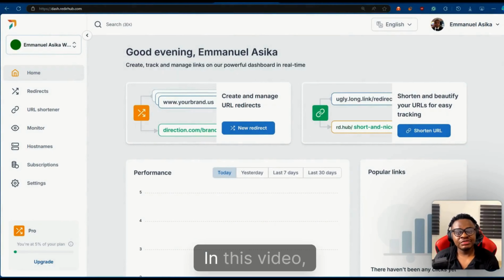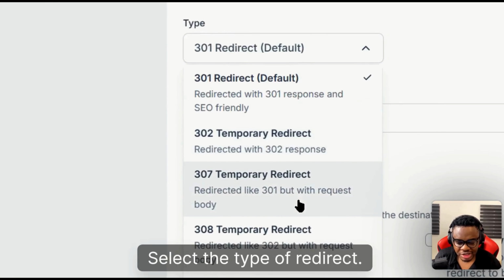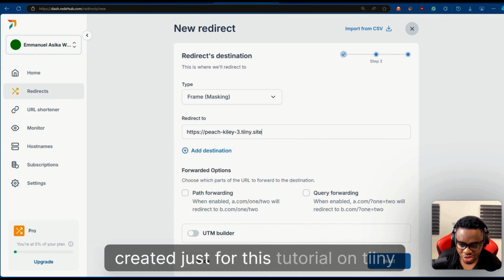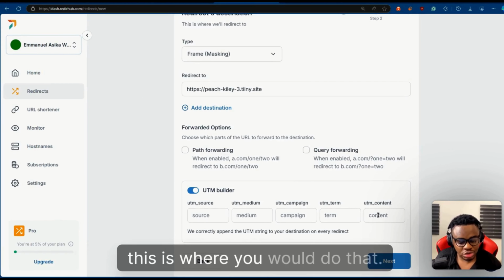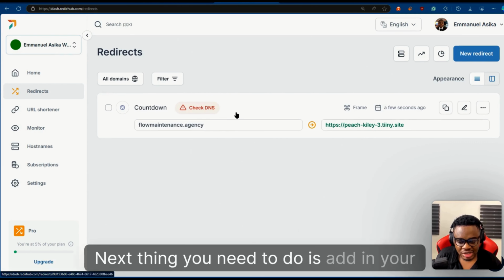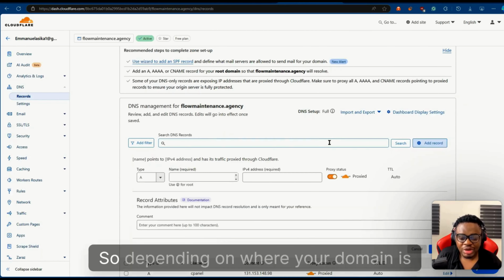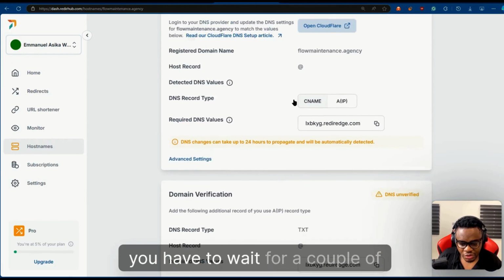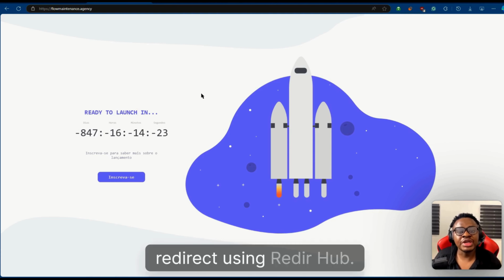RedirHub Lifetime Deal - URL Redirect Service delivered hassle-free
In the ever-evolving digital landscape, the ability to effectively manage and optimize your website's URL redirects has become increasingly crucial. Poorly executed redirects can dramatically impact your site's performance, user experience, and search engine optimization (SEO) efforts. Enter RedirHub, a powerful and comprehensive URL redirection solution that promises to revolutionize the way you handle your online presence.

The Challenges of Traditional URL Redirects: Traditional URL redirects can be a nightmare for website owners and marketers. Slow load times, broken links, and SEO penalties are just a few of the common issues that arise when relying on outdated redirect methods. These problems not only frustrate users but can also significantly hinder your overall digital strategy.

Introducing RedirHub: The Ultimate URL Redirection Tool RedirHub is a game-changing solution that addresses the shortcomings of traditional URL redirects. Offering a suite of advanced features, this platform empowers you to streamline your website's redirects, enhance user experience, and boost your online performance.

In the fast-paced world of digital marketing, the ability to effectively manage your website's URL redirects can make or break your online success. With the RedirHub Lifetime Deal, you can unlock a suite of powerful features that will streamline your workflow, boost your website's performance, and drive measurable results. Don't let outdated redirect methods hold you back – invest in the future of your online presence with RedirHub.

If you need to know more information about this read this article

⏱️⏱️VIDEO CHAPTERS⏱️⏱️:

00:00:00 - How to Add Redirects in RedirHub Log Dashboard?
00:00:48 - Understanding 301 vs 302 Redirects for SEO
00:01:41 - Using UTM Builder for Campaign Tracking
00:02:24 - Monitoring Broken URLs with Security Plugins
00:03:11 - Adding DNS Records for Domain Verification
00:03:56 - Steps to Successfully Add DNS Records
00:04:42 - Testing and Verifying Your Redirect Setup
00:05:19 - Get RedirHub Lifetime Deal Now!